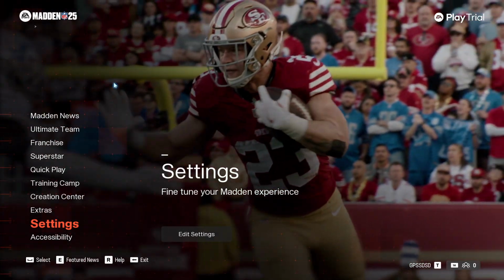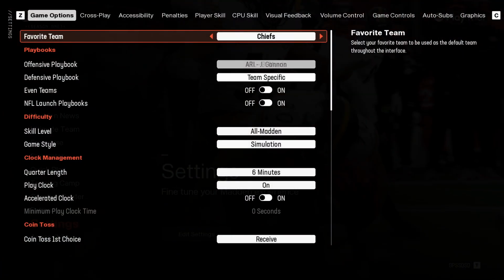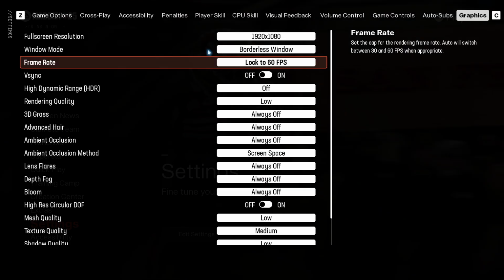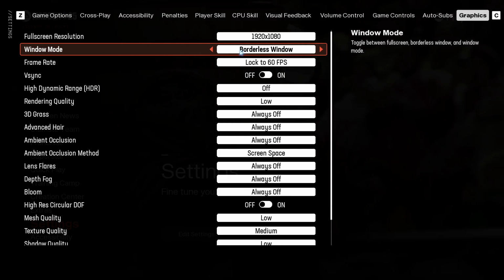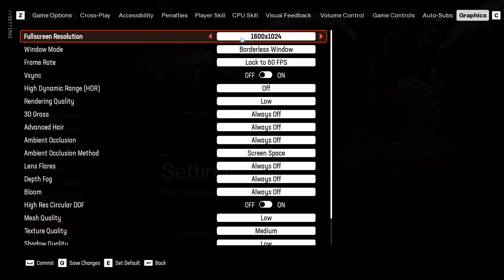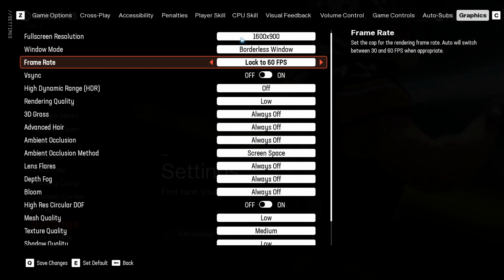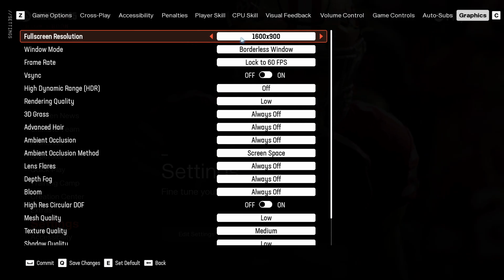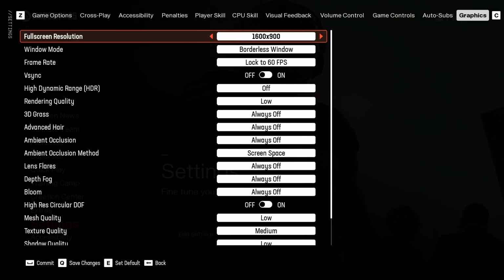Fix Slow Motion in Madden NFL 25 - Full Guide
In this video I will show you how to Fix Slow Motion in Madden NFL 25 It's really easy and it will take you less than a minute to do it!